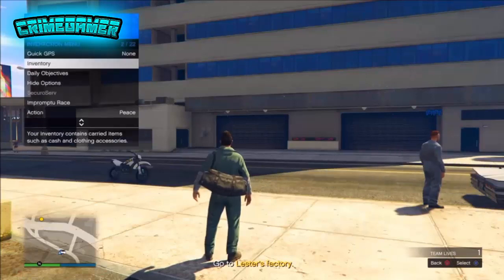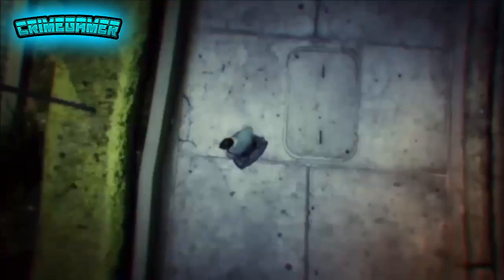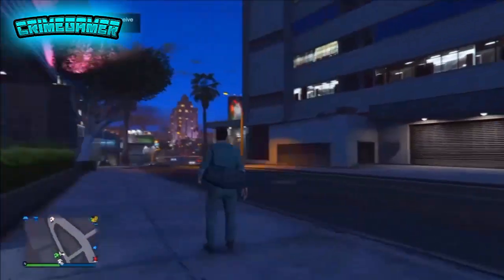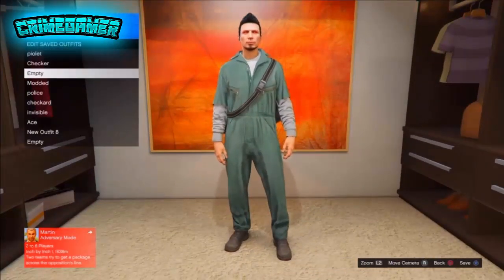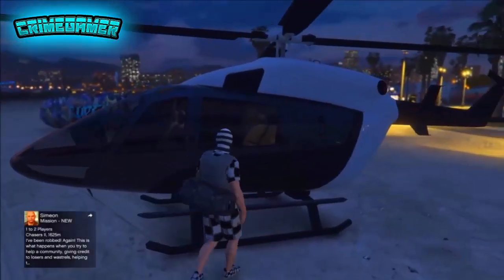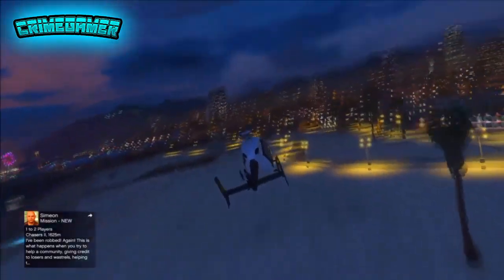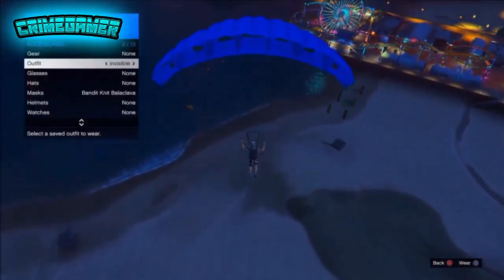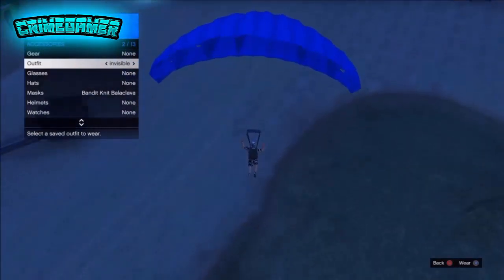GTA Online *NEW* Black Duffle Bag Glitch "After Patch 1.33" (GTA Online Glitches)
yoo whats going on guys today i will be showing you how to get the black heist duffle bag and how to transfer it on to any outfit but i hope you enjoy the video make sure to leave a like and subscribe if you are new and i will see you in the next video.